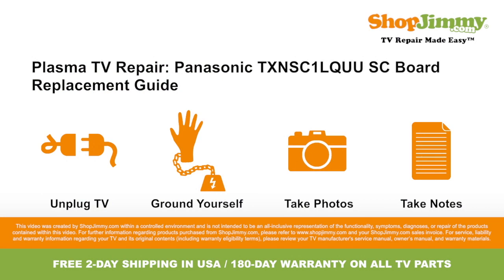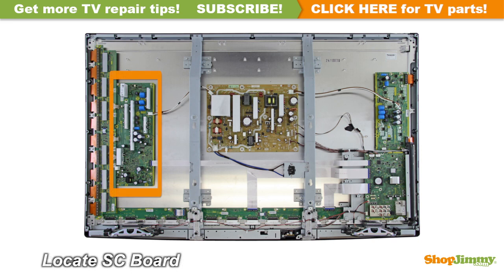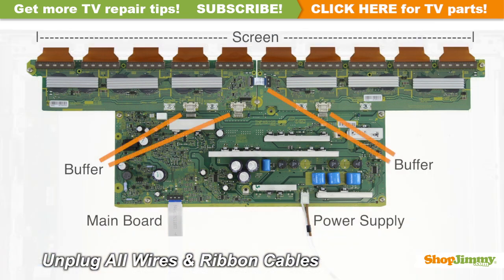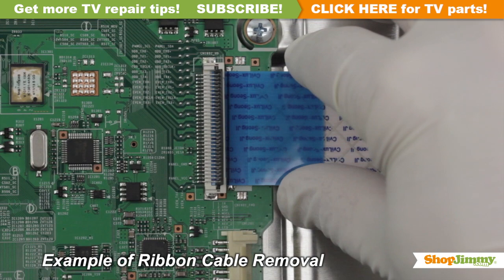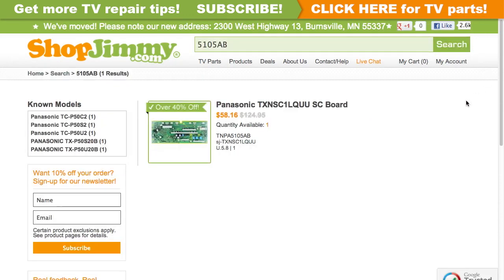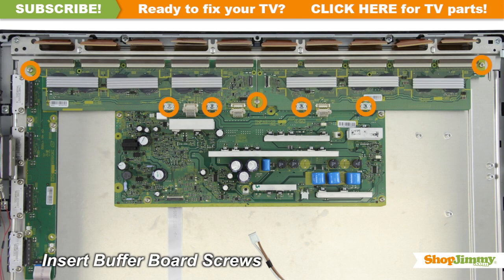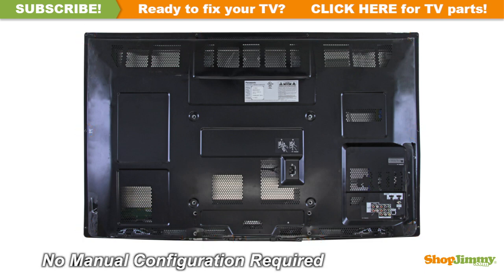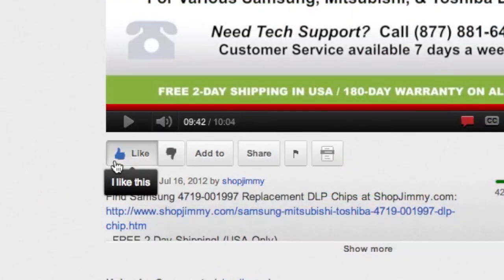Panasonic TC-P50 TX-P50 TXNSC1LQUU SC Boards Replacement Guide for Panasonic Plasma TV Repair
Panasonic TV Power Cycling, Blink Code, No Power, Screen Lines & Watch this video

The SC Board shown in this video is a replacement for the following Plasma TV models:

Plasma TV Model Numbers:
•  PANASONIC TC-P50C2
•  PANASONIC TC-P50S2
•  PANASONIC TC-P50U2
•  PANASONIC TX-P50S20B
•  PANASONIC TX-P50U20B

Top Common Panasonic Plasma TV problems for bad SC Boards:
•  Partial Picture on PDP,
•  No Power, TV Cycles Off,
•  TV Powers On When SN Board Is Disconnected From Power Supply
•  TV Blink Code, Power Light Flashing

Materials Needed:
To be best prepared to replace the SC Board inside of your TV, you will need the following materials:
•  Your ShopJimmy.com replacement SC Board.

Instructions:
•  The Y-Sustain or YSUS board is located on the left side of the chassis. Panasonic refers to this board as the SC Board. The SC Board connects to the PDP assembly through a buffer system most commonly called a Y-Buffer or a Scan Drive. This buffer system can be comprised of one or two boards or can be built directly into the Y-Sustain. Some manufacturers suggest replacing the Y-Sustain board and all Y-Buffers, as it can be difficult to pinpoint faulty boards.
•  Unscrew and remove any Address Buffers that may be connected to the SC Board.
•  Unscrew and remove your bad SC Board.
•  Insert all screws to secure your ShopJimmy New SC Board to the chassis.
•  Reconnect any Address Buffers that are connected to the SC Board.
•  Gently guide the ribbon back into the connector, match the line printed on the ribbon cable with the edge of the connector, and close the tab on top.
•  This ShopJimmy replacement SC Board does not require any manual configurations in order to function. Simply plug in and power on and your TV will function as if new.

We strive to learn and share new TV Repair Tips everyday. Share our videos with your friends, and help us spread the savings!